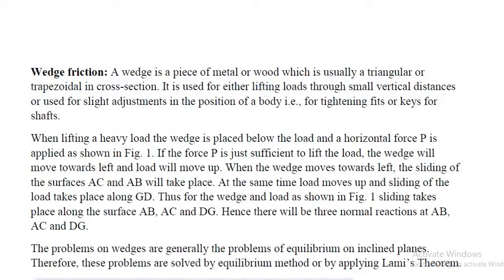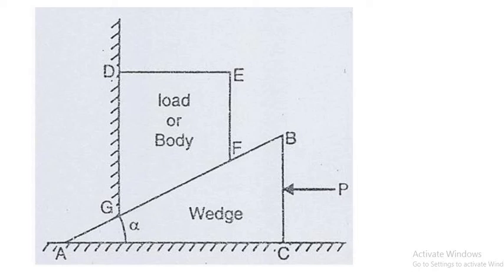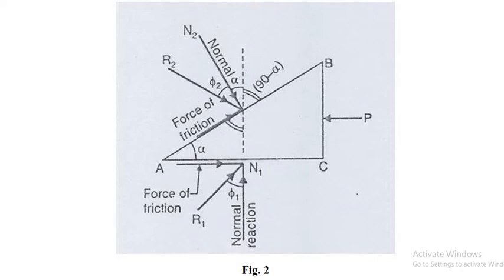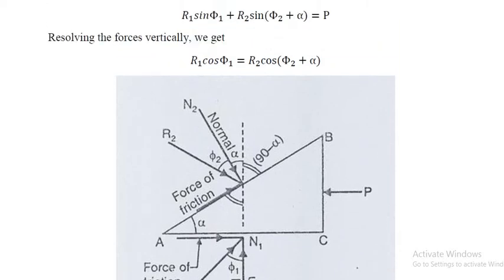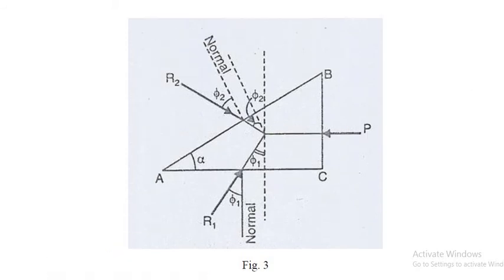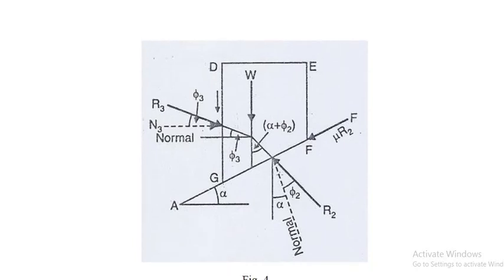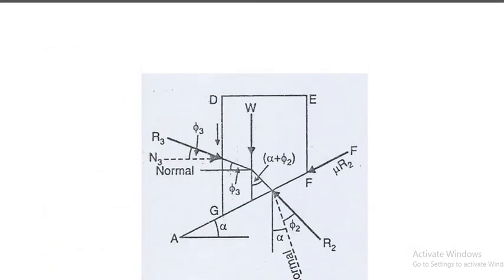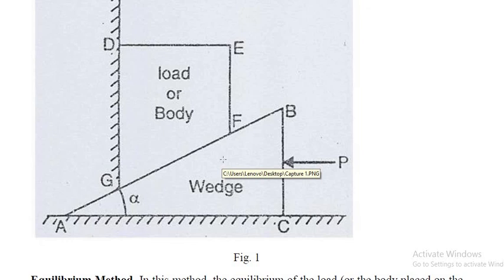Friction part 5